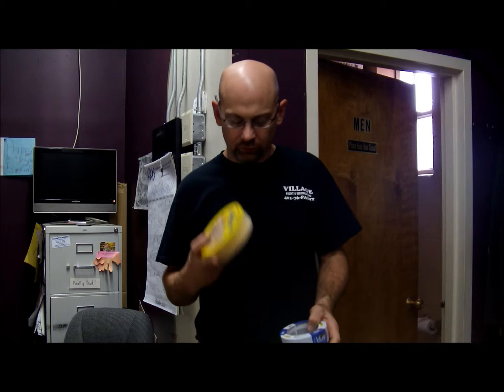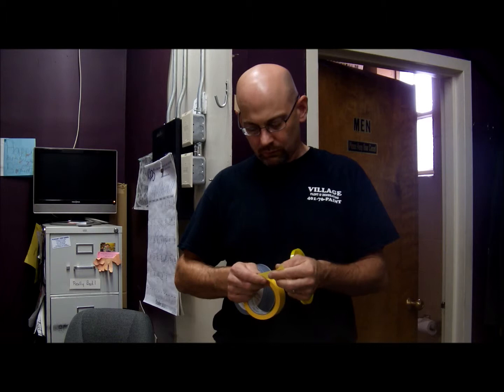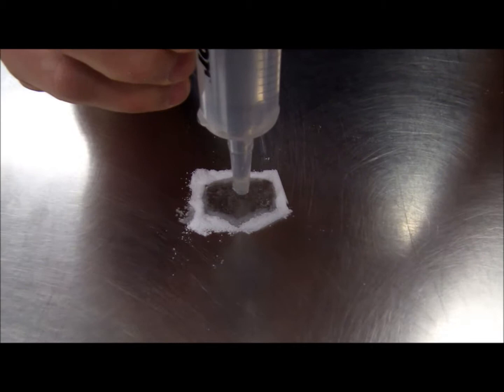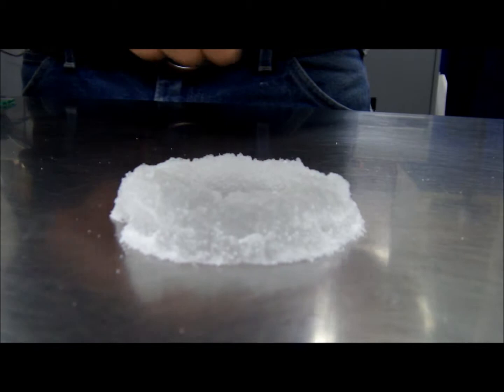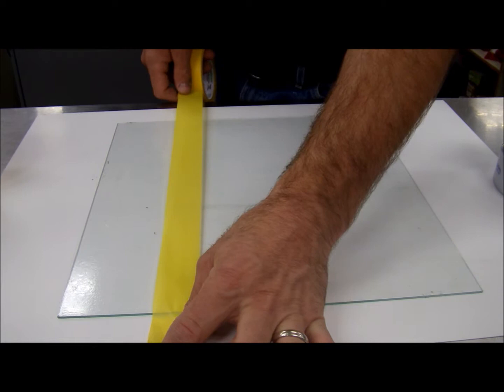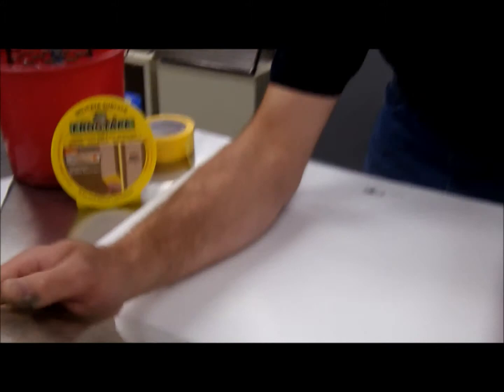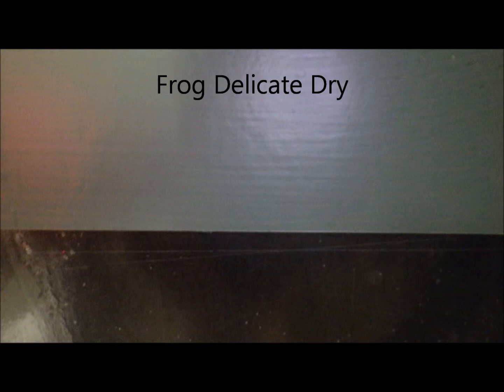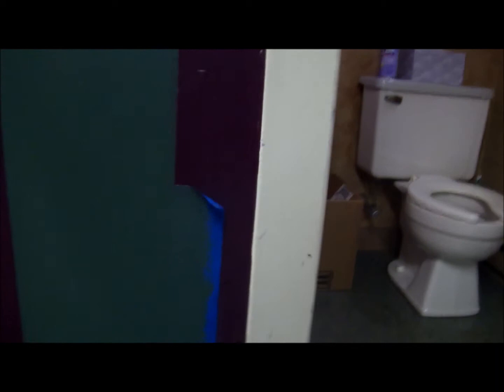Frog Tape vs 3m 2090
How Frog Tape works and how it performs compared to 3M 2090 Tape